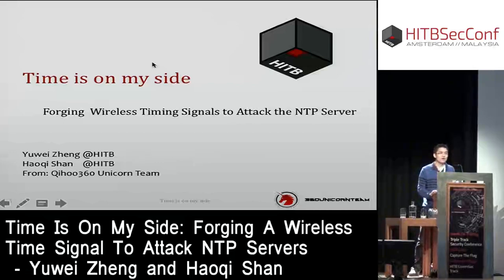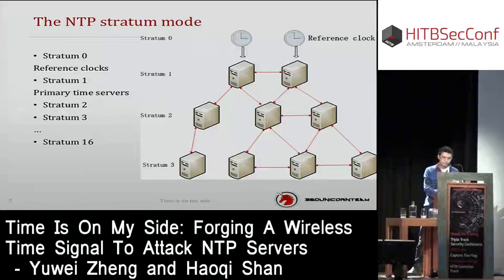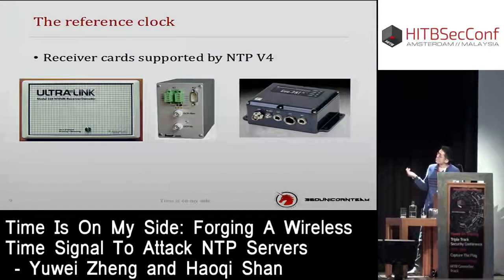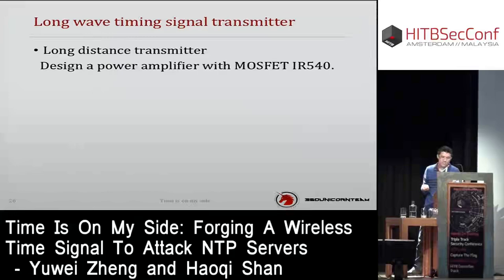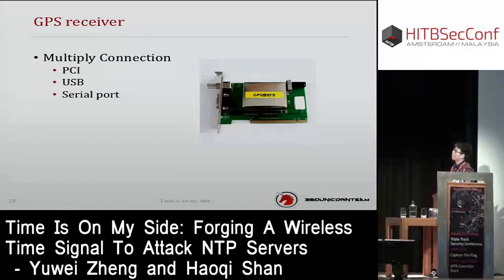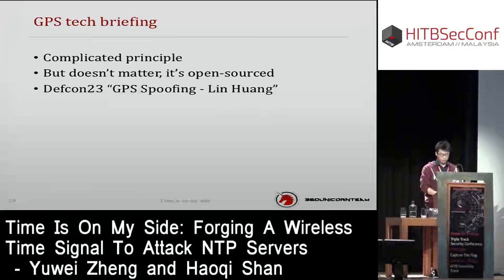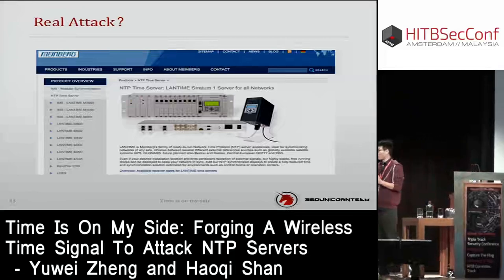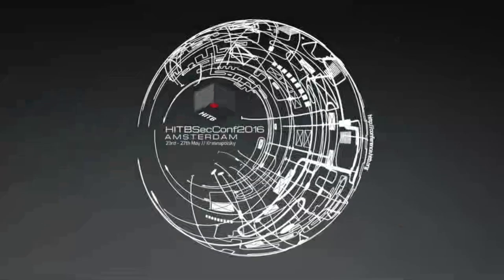HITB2016AMS - D2T1 - Forging a Wireless Time Signal to Attack NTP Servers - Y. Zheng & H. Shan.mp4